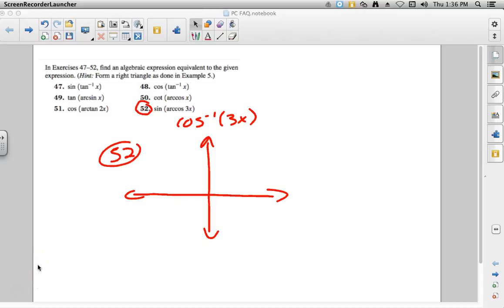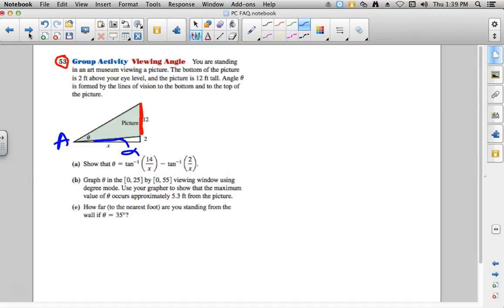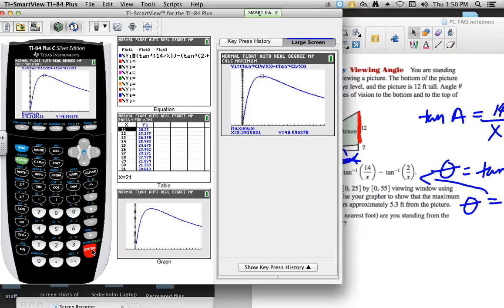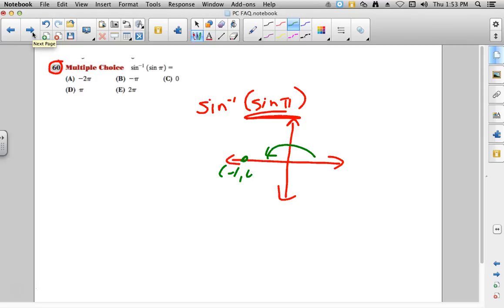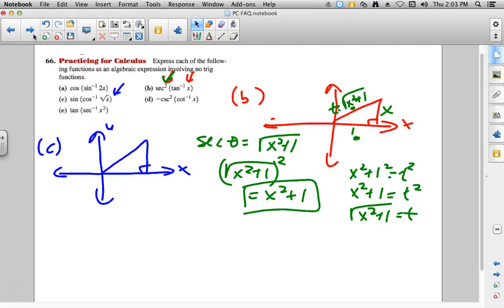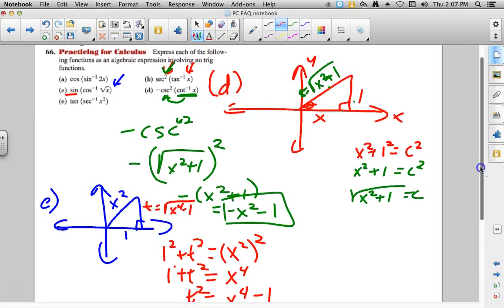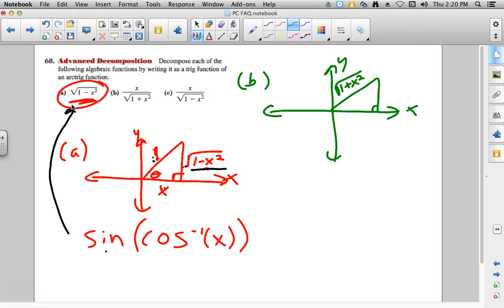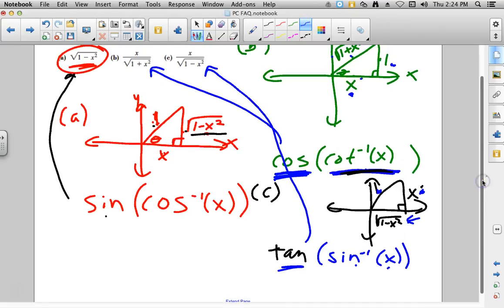Pre-Calculus HW 4.7 Day 3